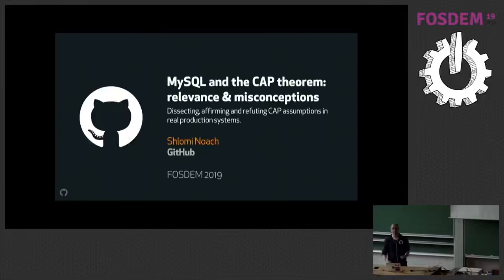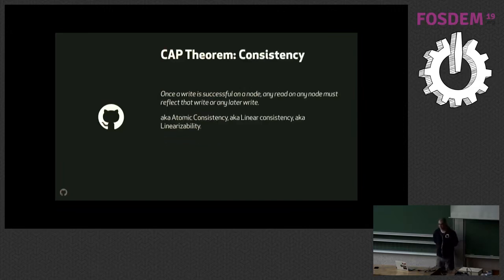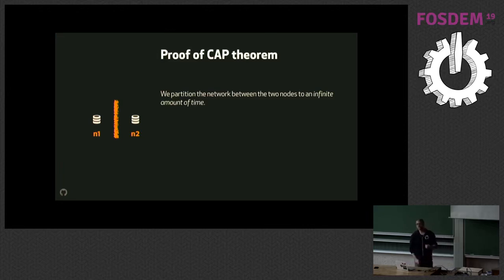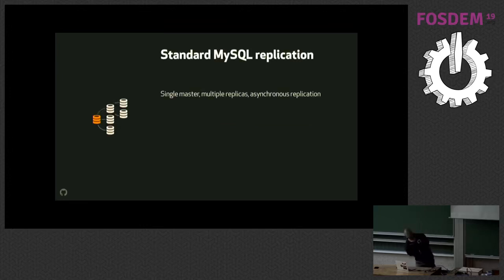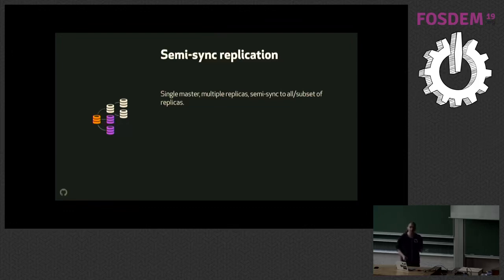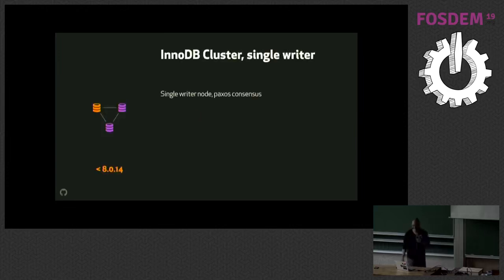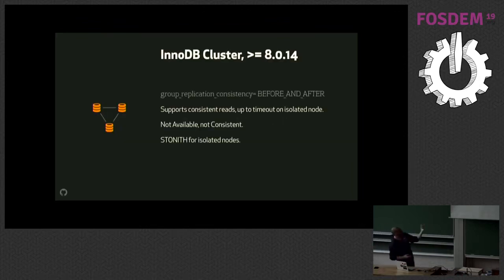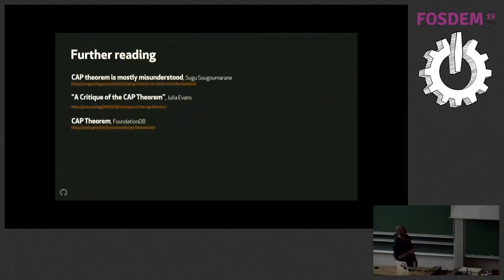MySQL and the CAP theorem relevance & misconceptions Dissecting, affirming and refuting CAP assump